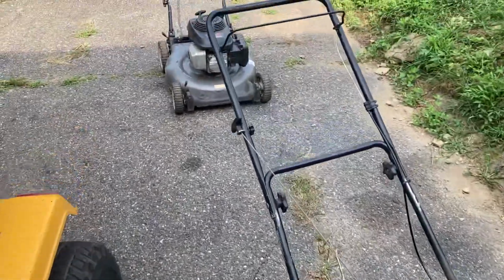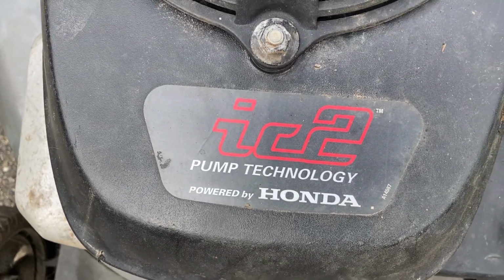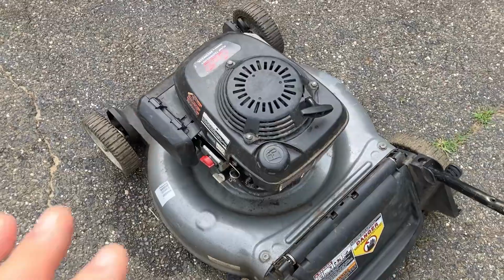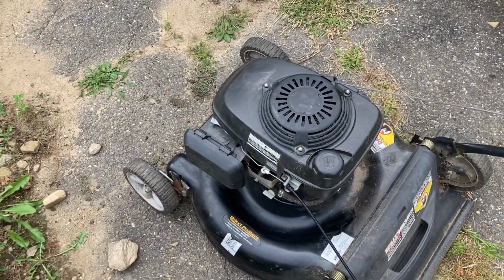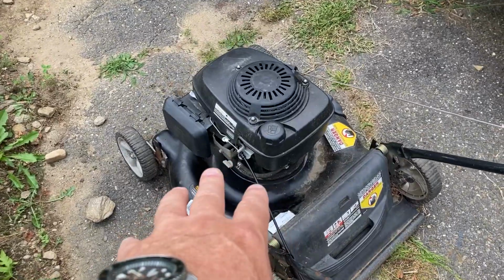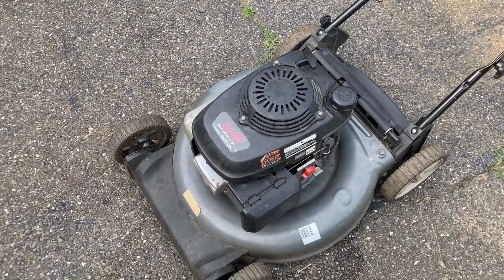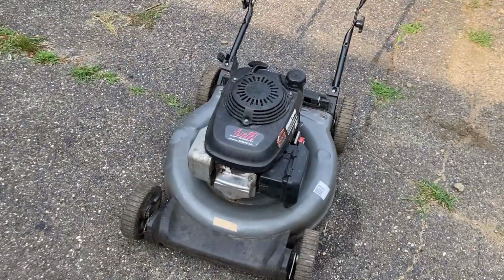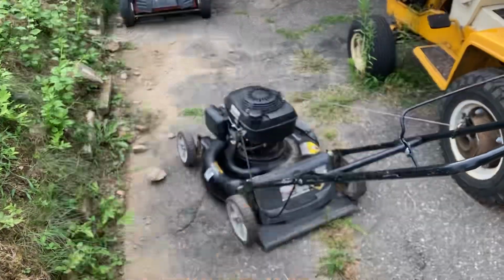Why NOT to use a Pressure Washer Engine on a Walk Behind Lawnmower!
Not made for this purpose, not safe without a brake.  Please don’t do this!